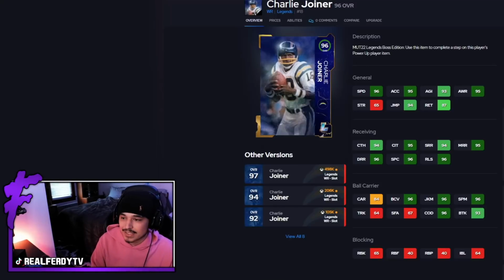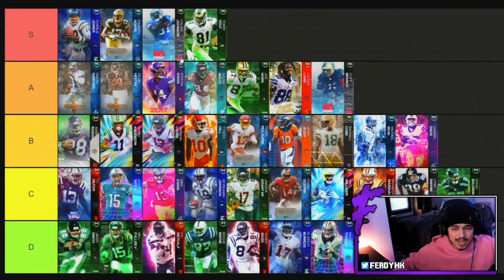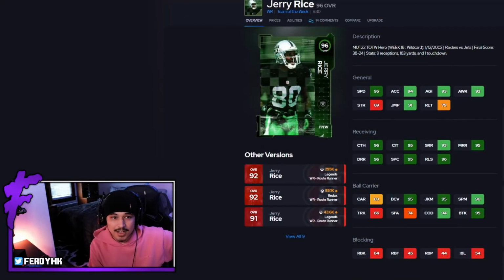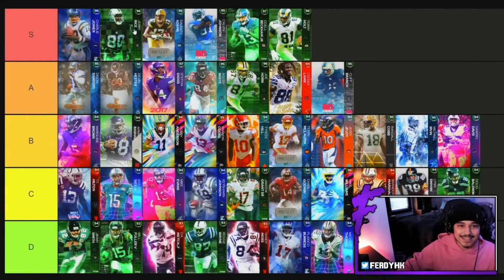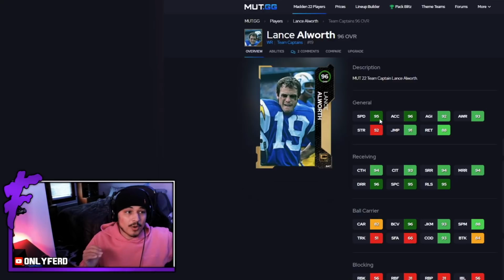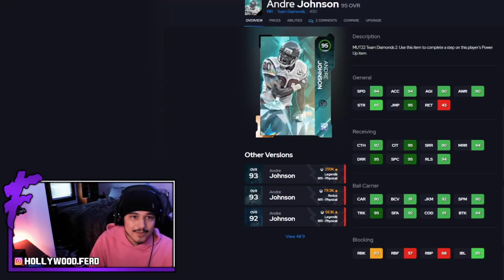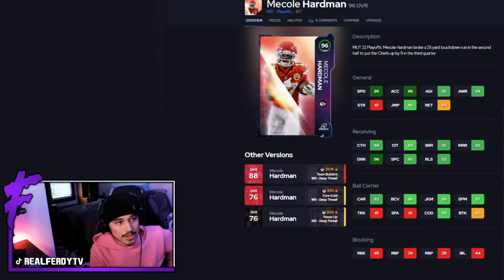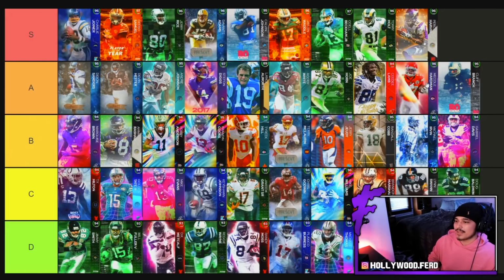RANKING the BEST Wide Receivers in Madden 22 Ultimate Team (Tier List)